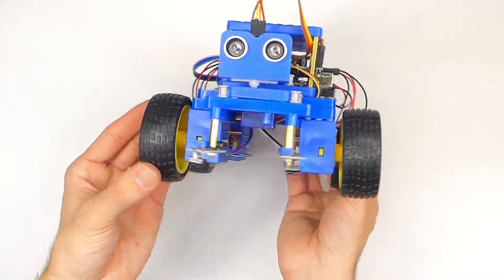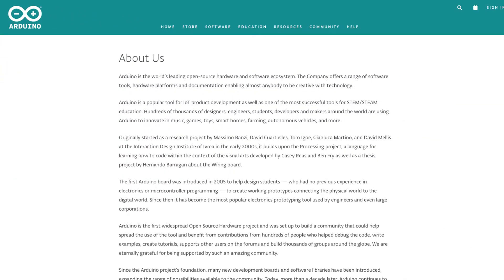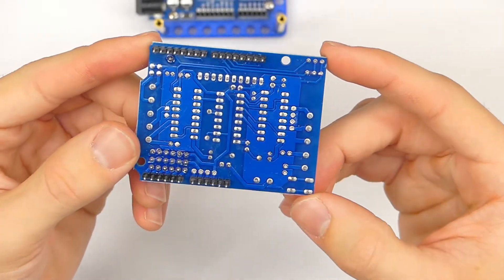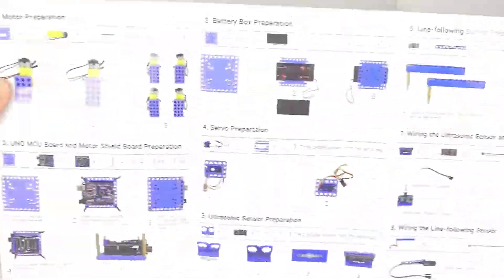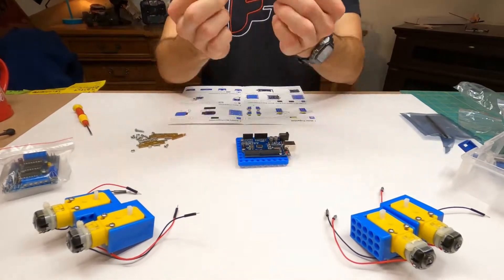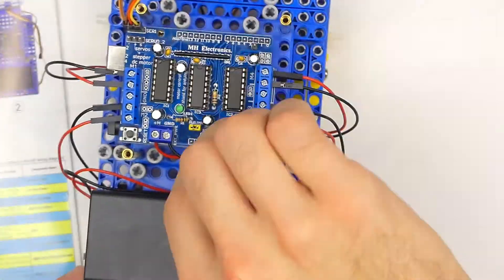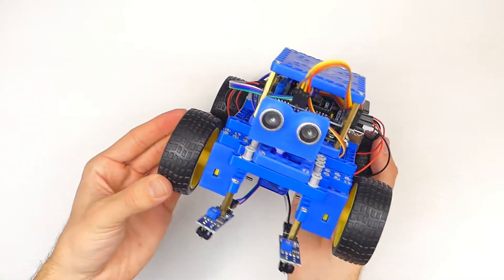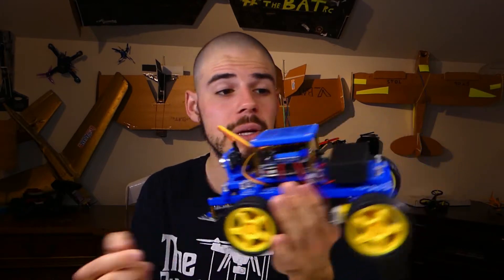VeeDooo Arduino Robot STEM Car Review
Want to get into Arduino? Me too! In this video I'll be reviewing my experience with the AITREASURE VeeDooo Arduino Educational Robot Vehicle. Bottom line, the kit itself is okay, but the instructions and user experience needs improvement.

Please buy through these links to help me continue serving you!

MY GEAR

FILMING GEAR
Main camera
Action Camera

About RCwithAdam: Adam makes FUN and HELPFUL videos about Radio Controlled aircraft, tech, and DIY projects!